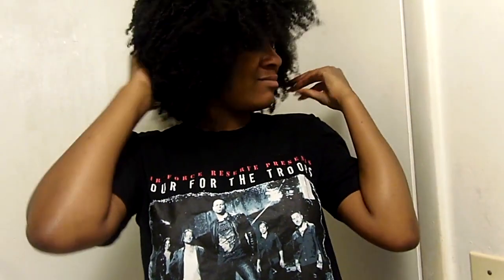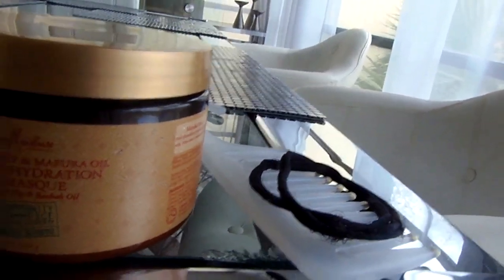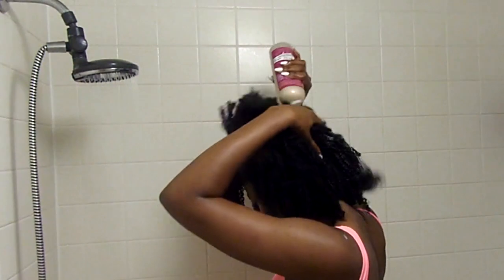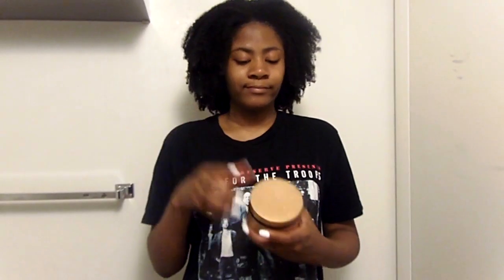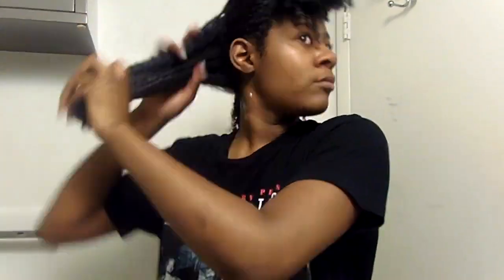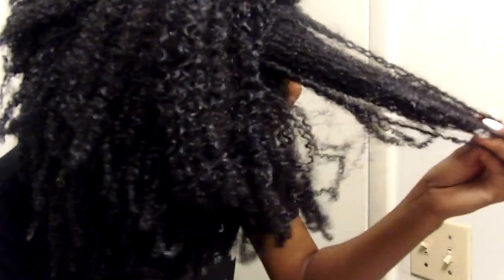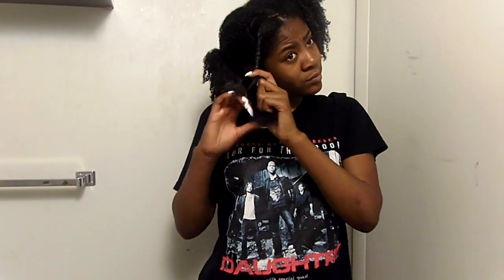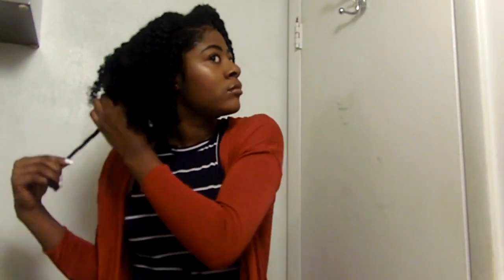NATURAL HAIR WASH ROUTINE!!! (2017) / SUPER DUPER EASY (SOFT CURLS)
YOOOOOOOO whats up? Here's a quick tutorial on how I do my hair the EASIEST and QUICKEST way that I can. I do this when my hair is dirty but especially dry.

PRODUCTS USED:
Treseme Naturals Conditioner
Shea She Moistures Superfruit Shampoo
Shea Moistures Intense Hyrdration Masque

ABOUT MEEEEE:
Im 18
My favorite color is pink.
I'm from Caribbean decent.
My favorite restaurant is the Cheesecake Factory.